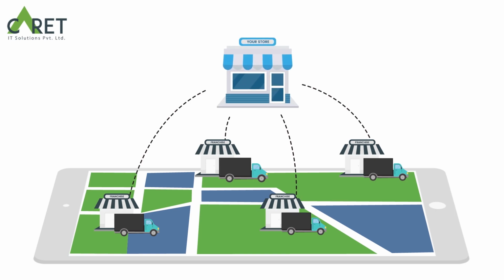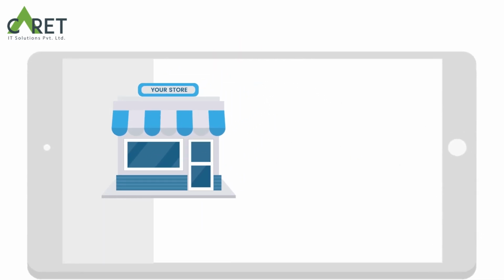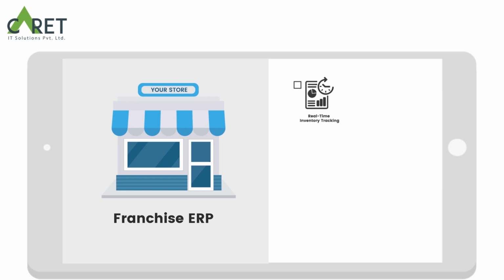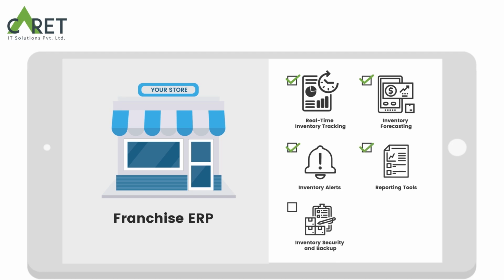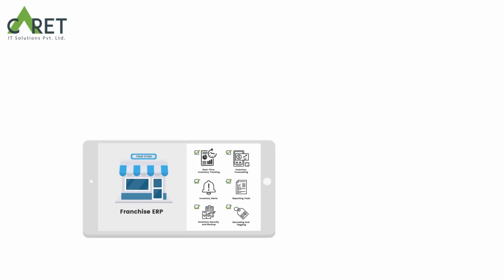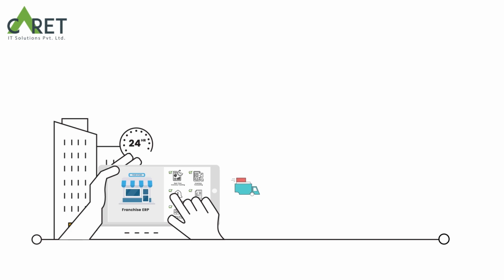Cloud Franchise ERP System | Manage Business Chain & Franchisees Operations with Opensource Software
Thinking… How ERP software is helpful in managing franchise business chains and its operations?
Get to know with Caret IT your Franchise Odoo ERP Implementation and support partner.